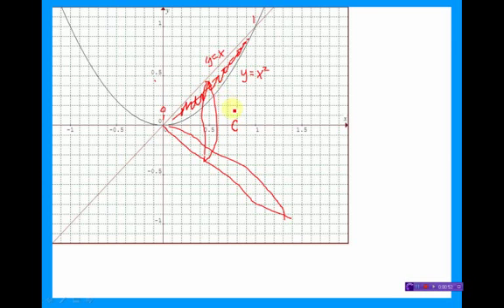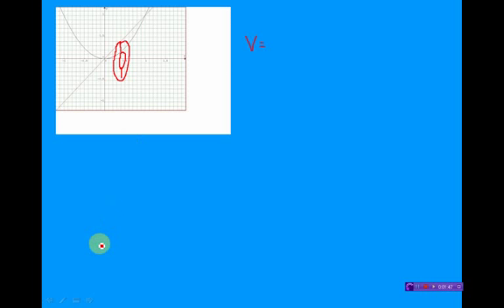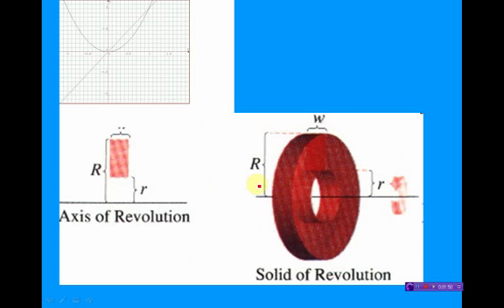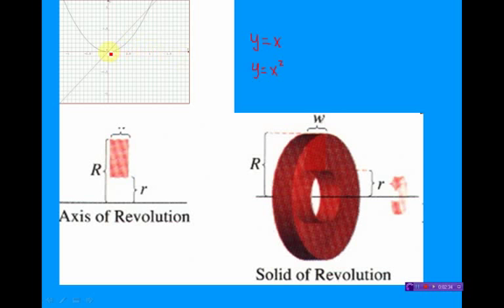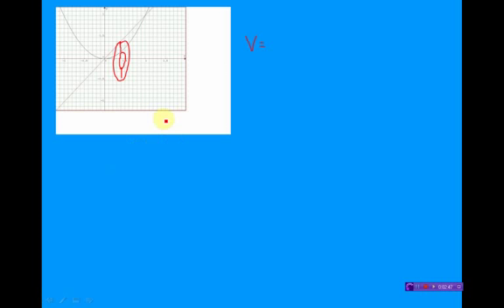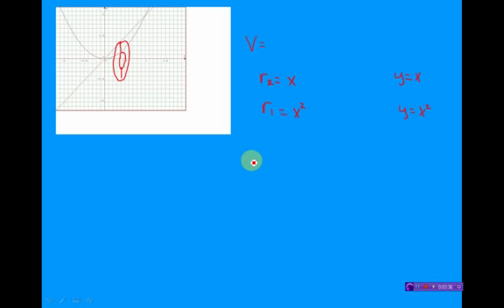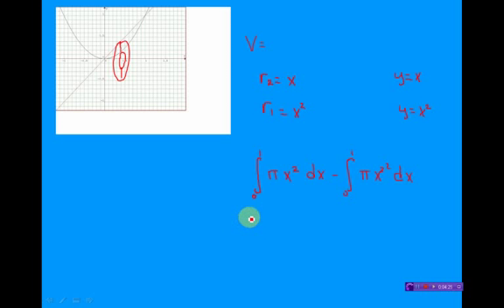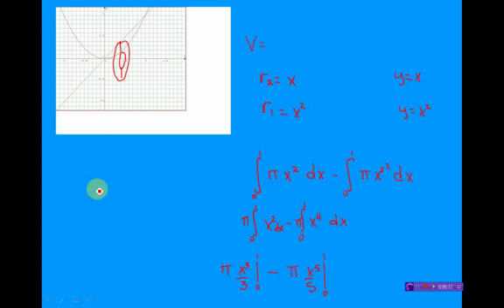WasherMethod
Volume with Washers